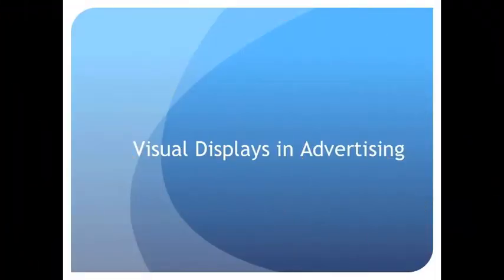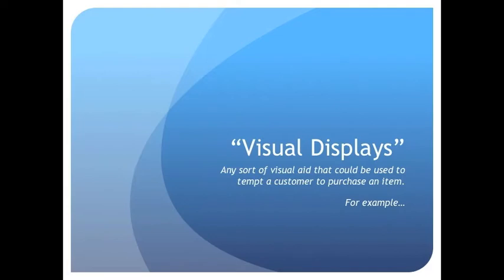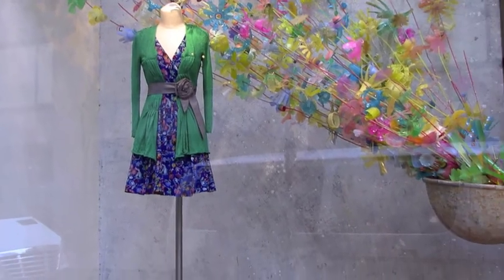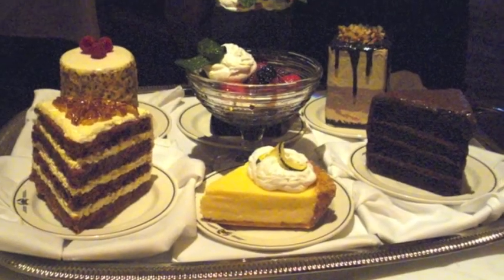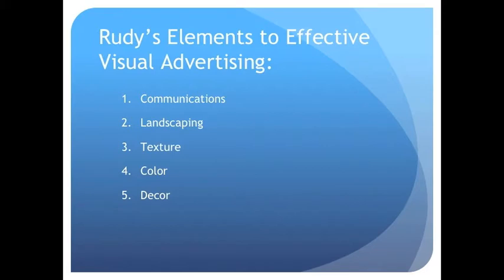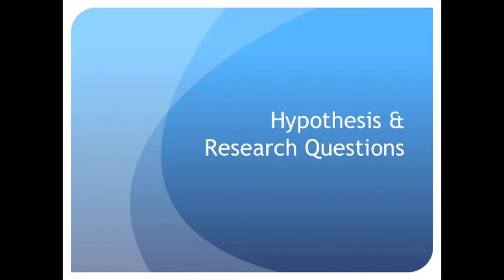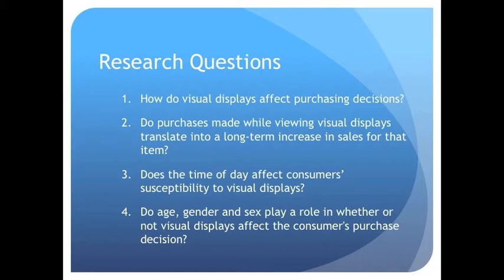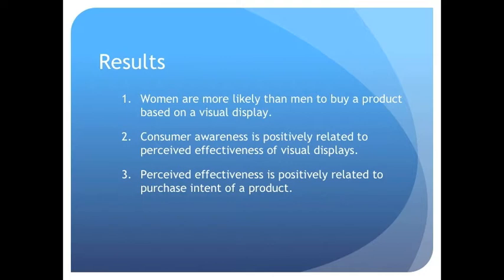Visual Displays Research Presentation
Korrie Browning, Nicki Leslie, Aaron Cunningham, Monique Lam